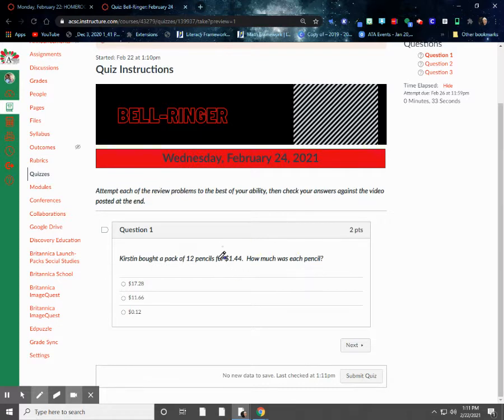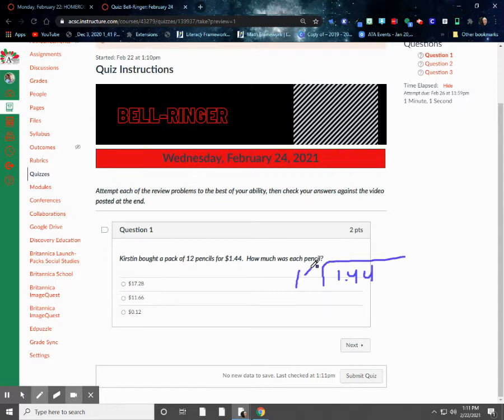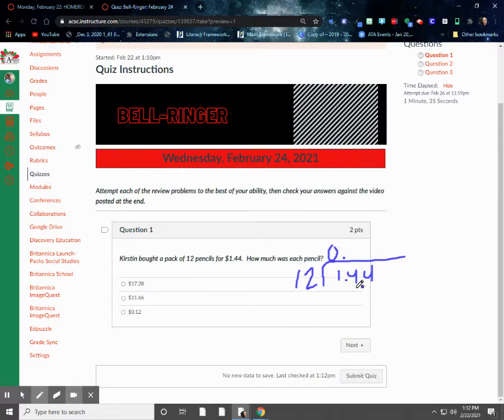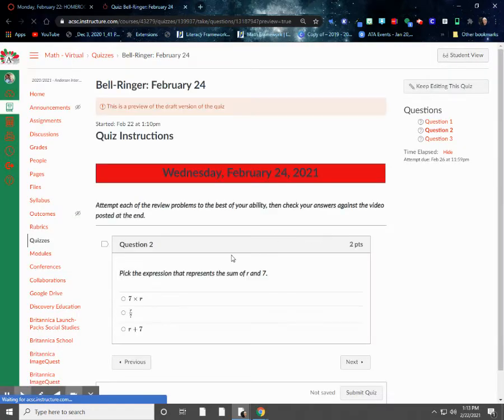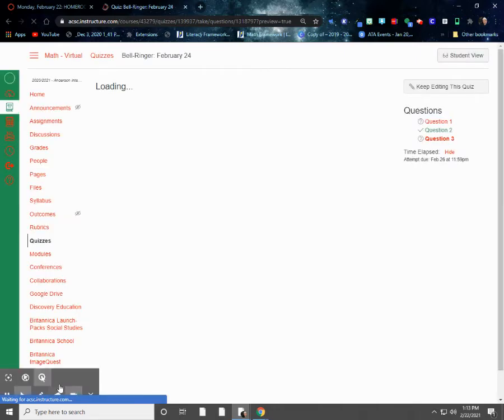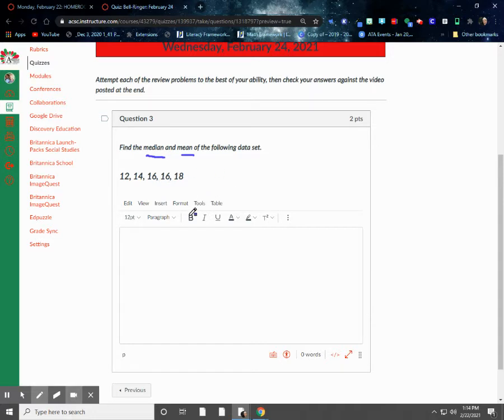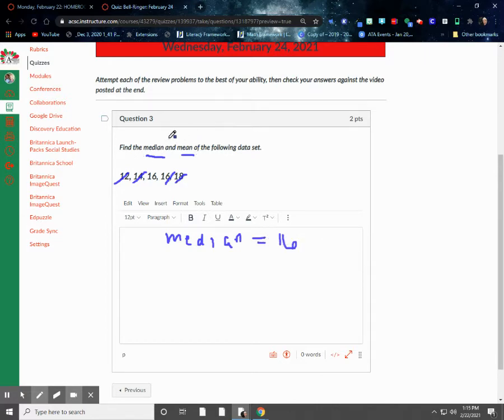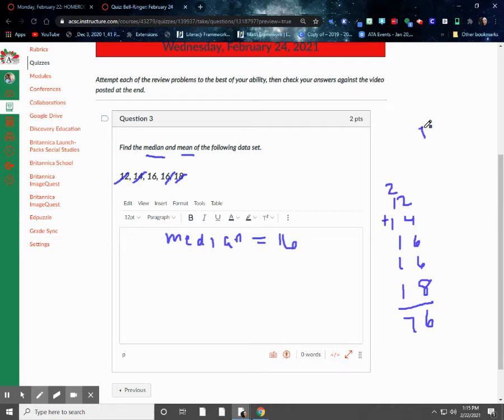Math: Bell-Ringer (Wednesday, February 24, 2021)